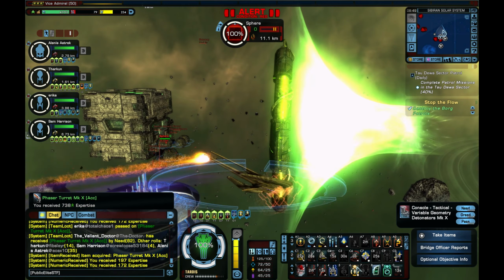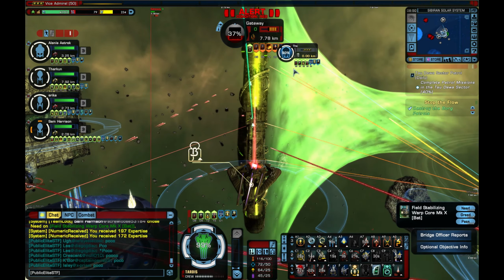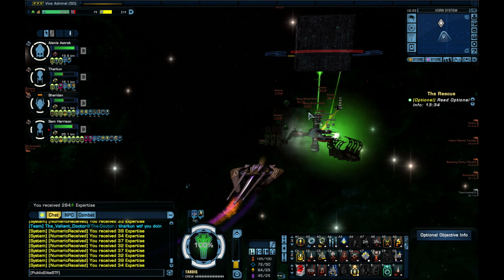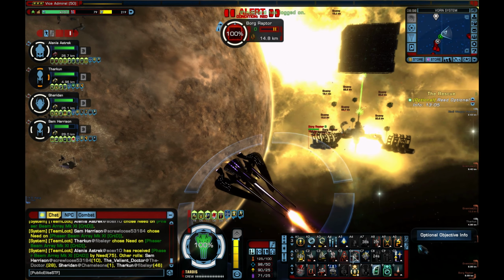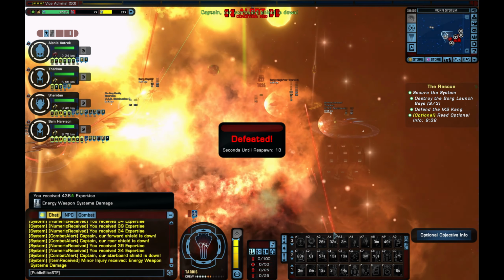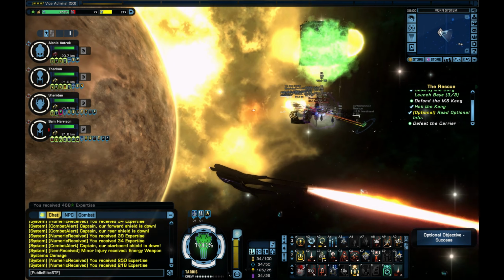STO - Xindi-Reptilian Contortrix Escort - Borg Elite STFs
Today I have for review the Xindi-Reptilian Contortrix Escort!  This small, powerful escort comes equipped with a console universal xindi weapon platform ability.  I'll go over the specs, my build, and show off its abilities.

-Brent